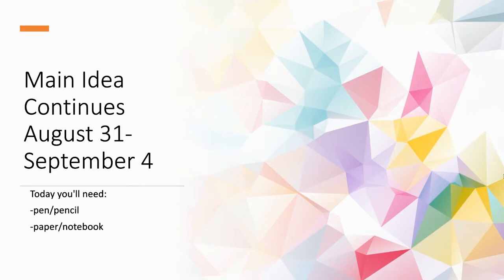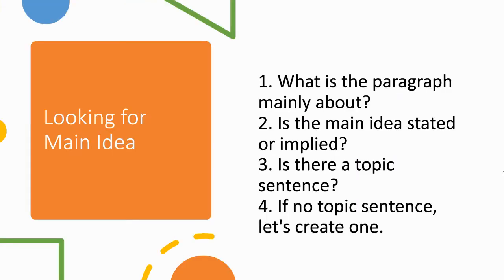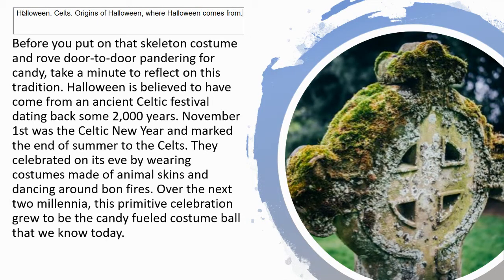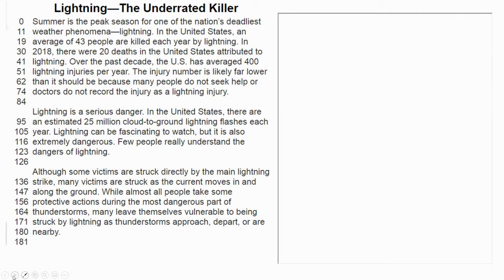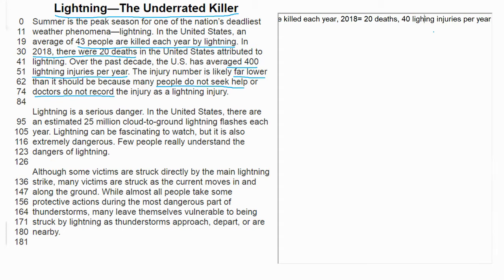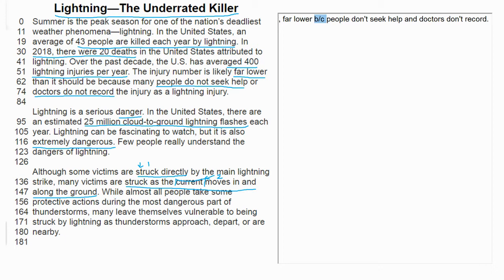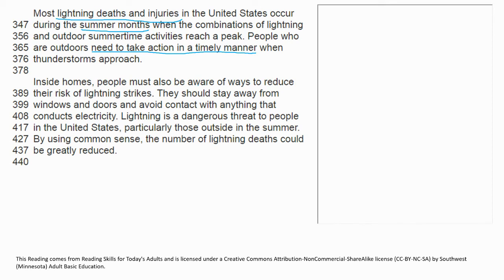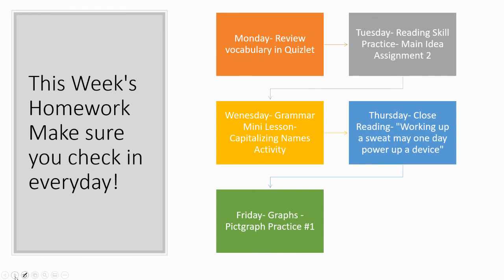Lesson for August 31- September 4: Main Idea Continues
This video introduces the materiel for the Google Classroom assignments for August 31- September 4, 2020.